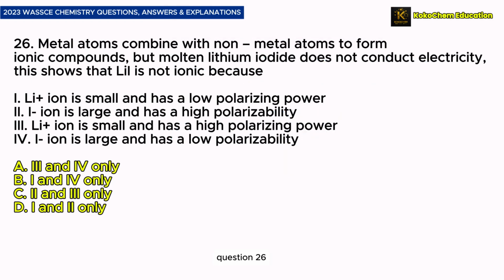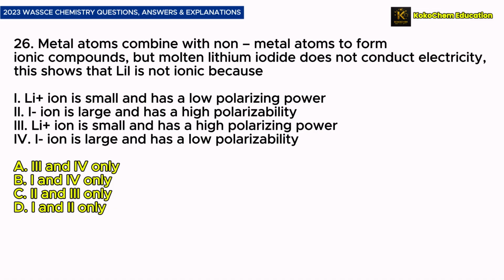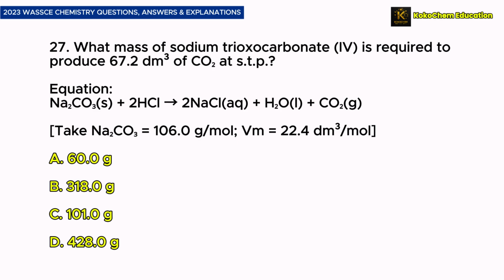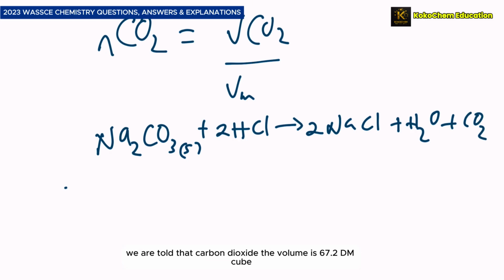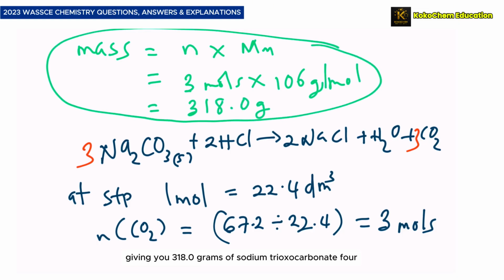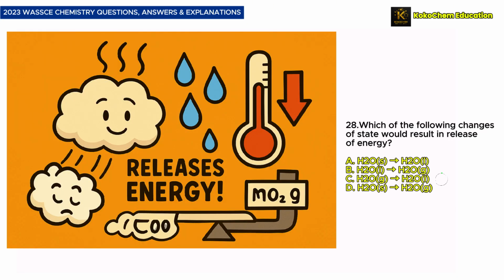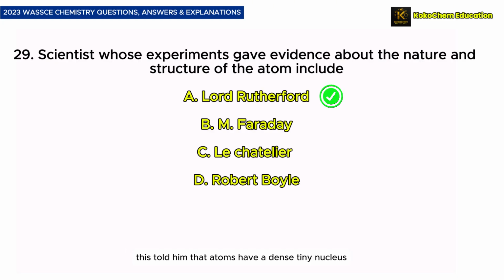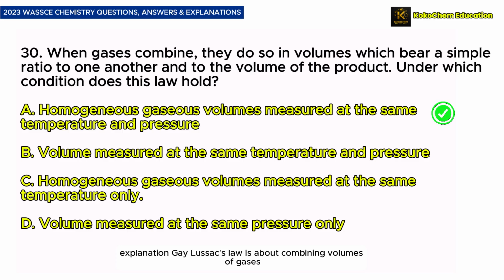Mole Concept, Ionic Compounds, Atomic Model, Phase Changes, Gases |KokoChem Education